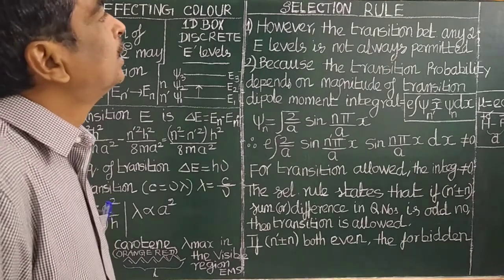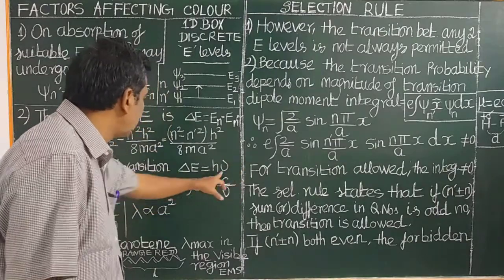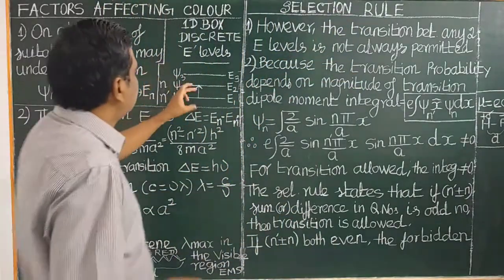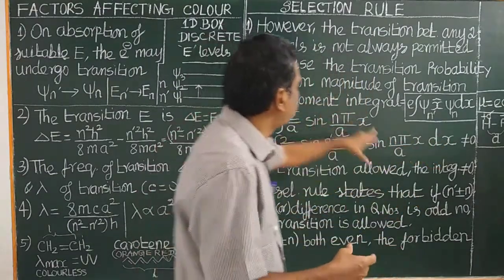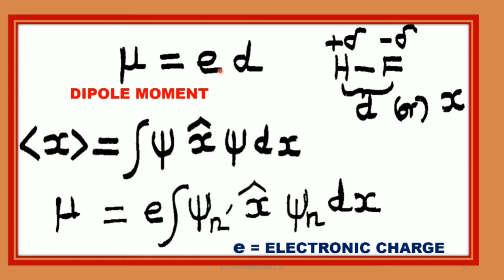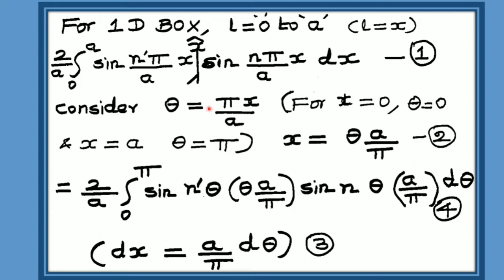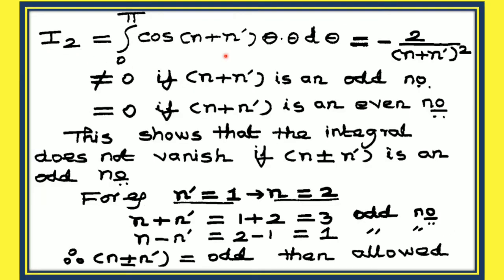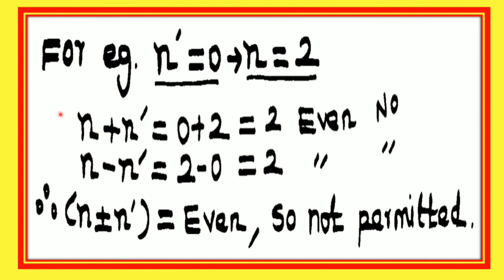(ENGLISH) FACTORS AFFECTING COLOR SELECTION RULE FOR D BOX TRANSITION (PROBABILITY) MOMENT INTEGRAL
FACTORS AFFECTING COLOUR & SELECTION RULE FOR 1D BOX 1.FROM TRANSITION MOMENT INTEGRAL & PROBABILITY  2.IF (n-n’) /(n-n') IS ODD, THEN THE  INTEGRAL DOES NOT VANISH, SO ALLOWED ENGLISH JAM GATE CSIR